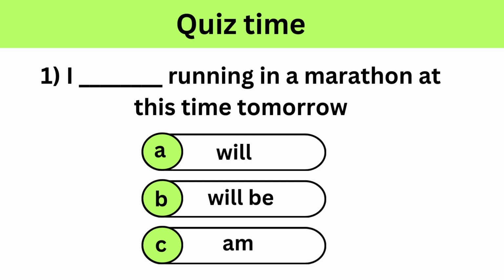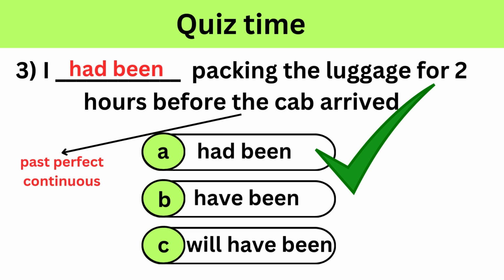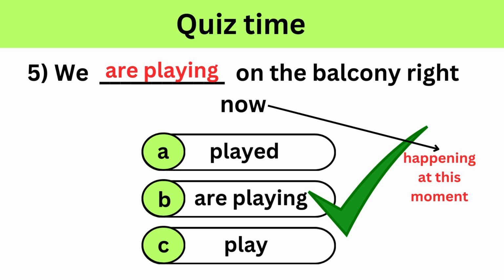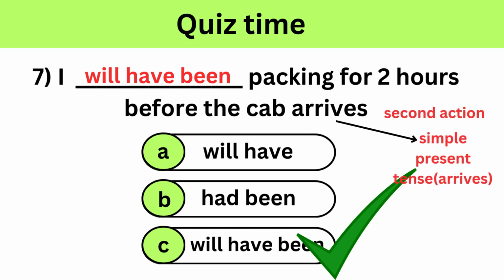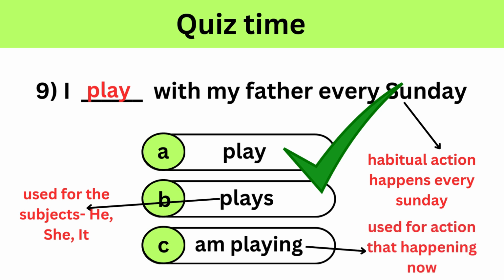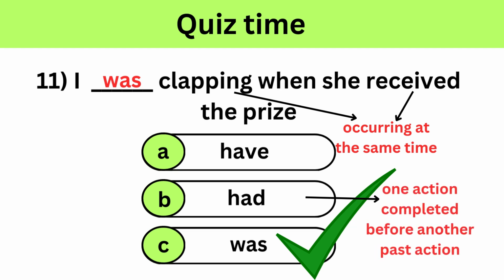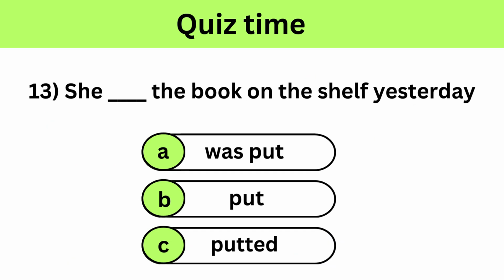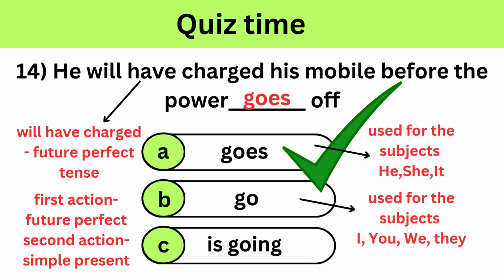English Grammar Tenses Quiz: Test Your Knowledge